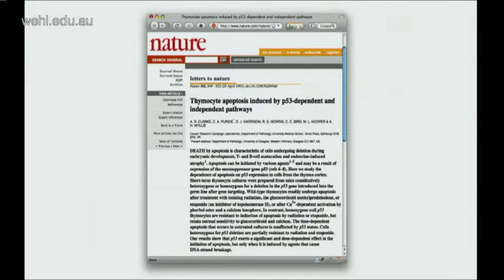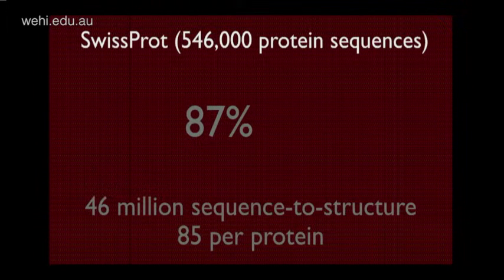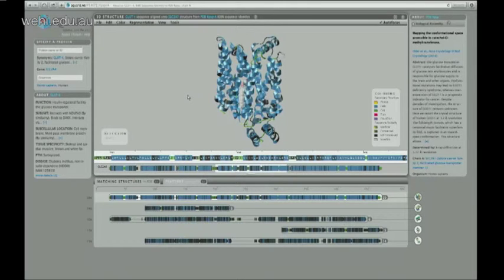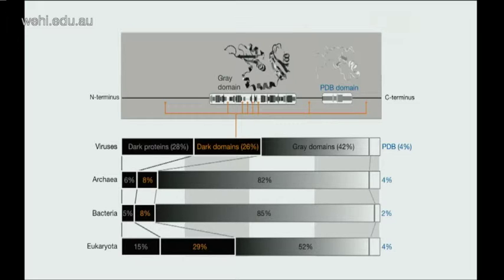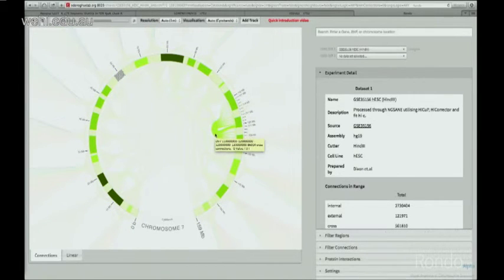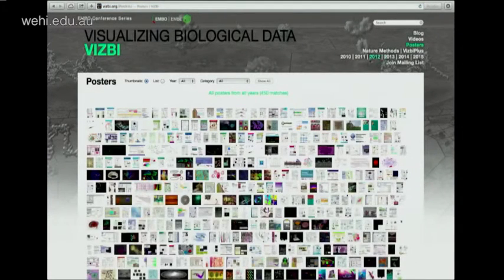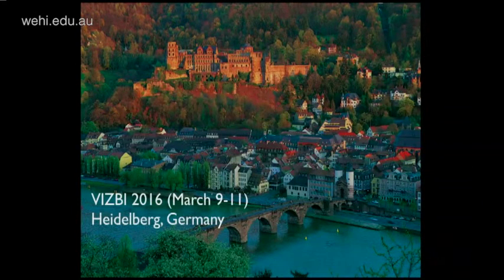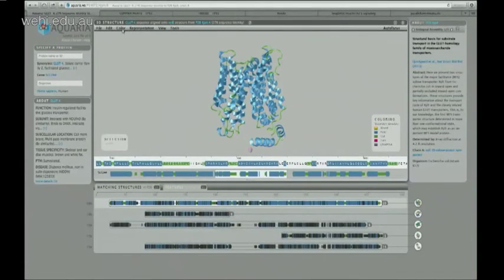O'Donoghue (2015): Visualizing biological data for research and for outreach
Wednesday Seminar series
10 June 2015
Dr Sean O'Donoghue
CSIRO and Garvan Institute